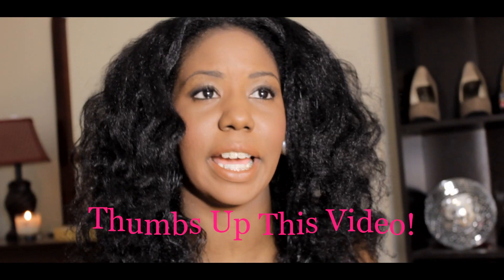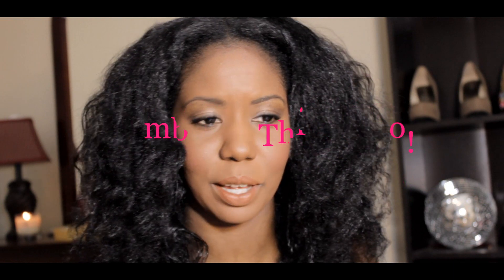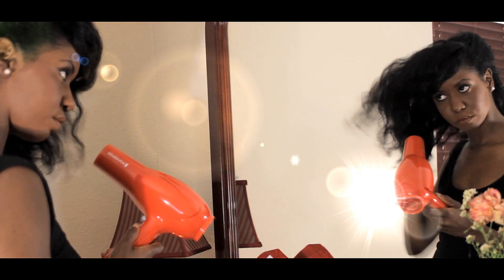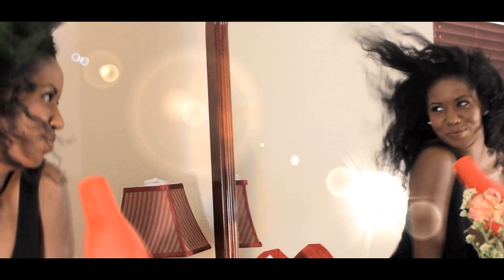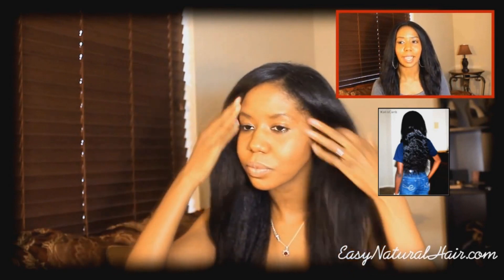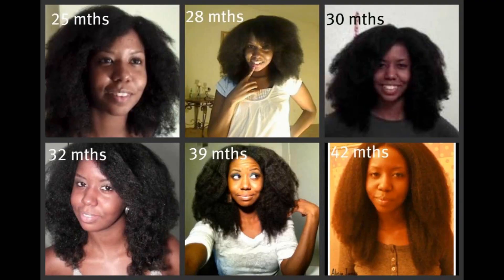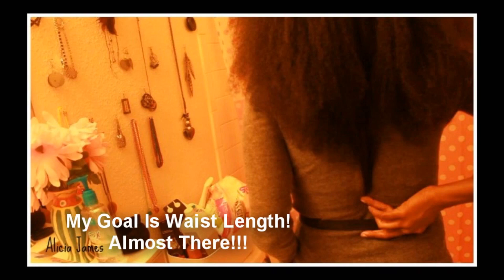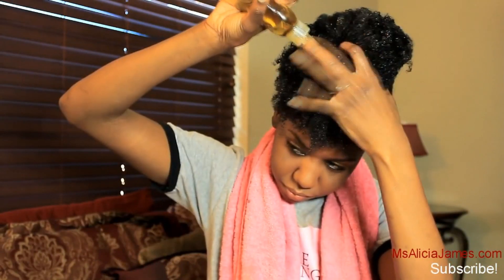Heat Stretching My Natural Hair - FAQs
**DETAILS ABOUT THIS VIDEO**
Two ways I heat stretch:
*Blow dryer
*flat iron

I use extra virgin olive oil as my heat protectant. I've also used Cantu Shea Butter leave in when I was blow drying more.

Look In This Video:
Dress: Forever 21
Hair: Bantu Knot out
Tip - To get soft curls I didn't add any extra product.
Accessories: Multiple places

Make-Up:
-Lips: Covergirl Queen Collection "Javalicious Chocolate Exquitio
-Face: Iman Cosmetics Stick Foundation in Earth 3
Iman Cosmetics Pressed Powder Earth 2

Outro: Love Me So Naturally
Alicia James
Also Music by:
Danosongs.com
"Come Alive"
Get yours free!